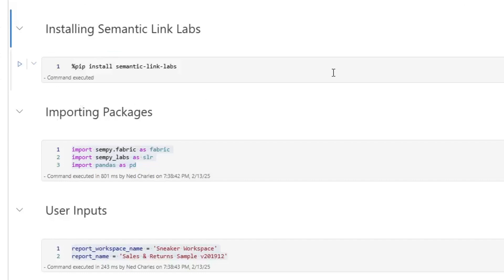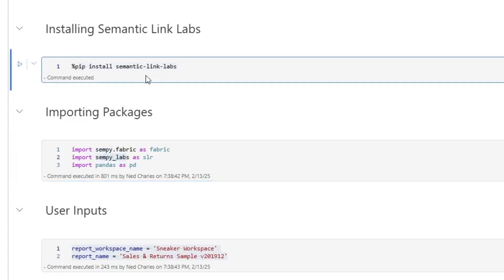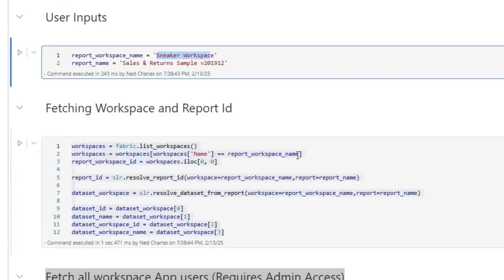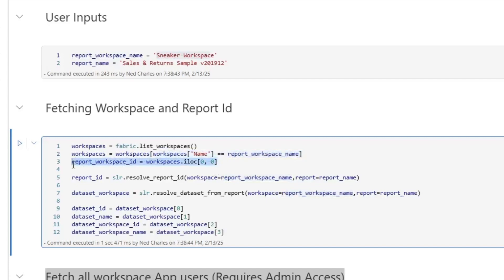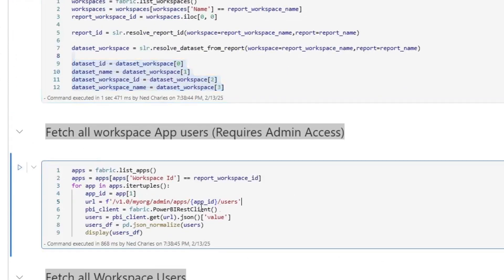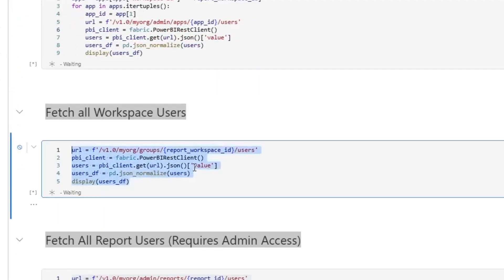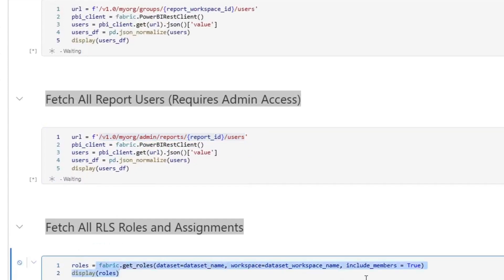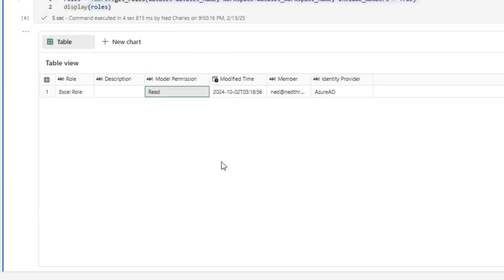Finding all My Power BI Report Users Using Semantic Link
In this video I show you how to use semantic link and semantic Link Labs to pull workspace users, workspace app users, report users, and rls roles.